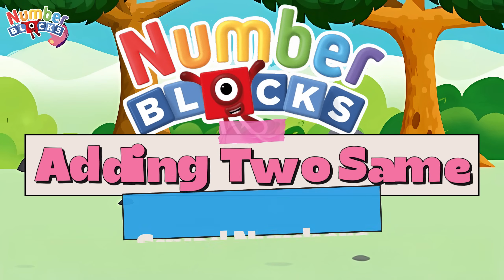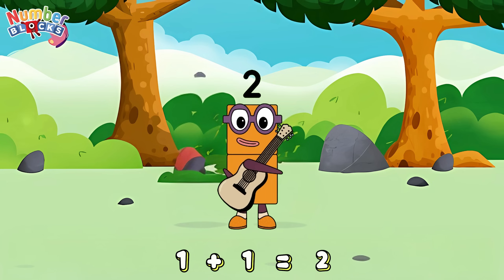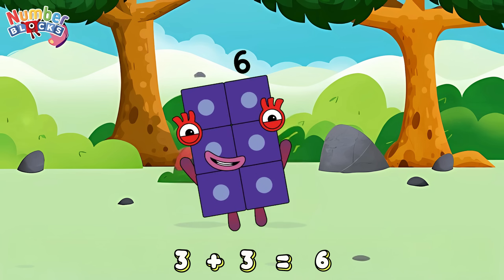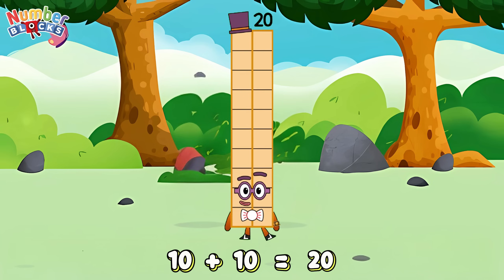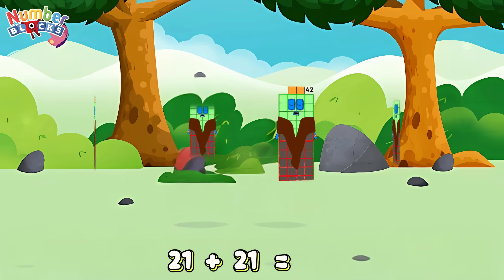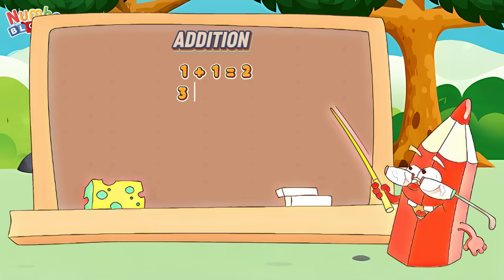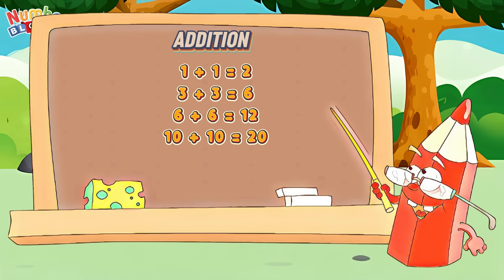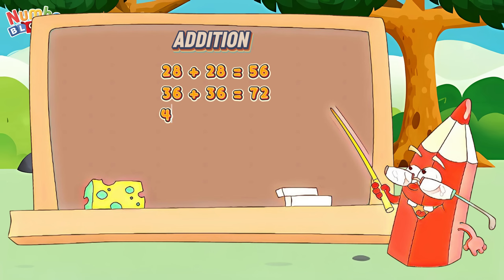ADDITION OF 2 SAME STEP SQUAD NUMBERBLOCKS | LEARN TO ADD TWO NUMBERS | FIND THE SUM | COLORART_ID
Another fun day of learning with Numberblocks! Join me and let's learn to add two same numbers using step squad numberblocks! Always remember learning maths is easy and fun with numberblocks!